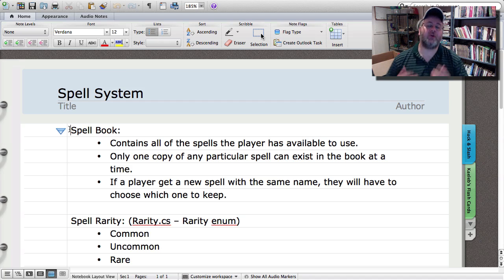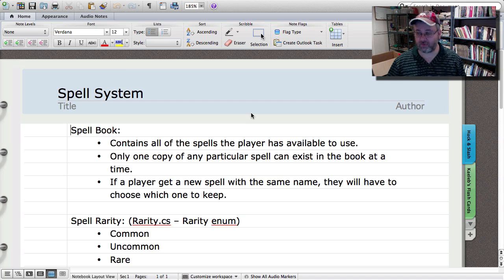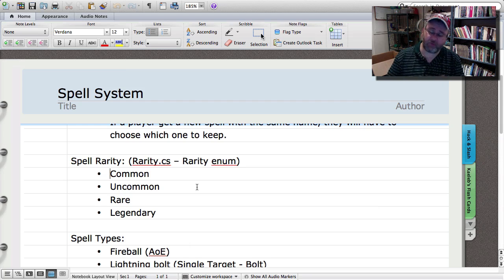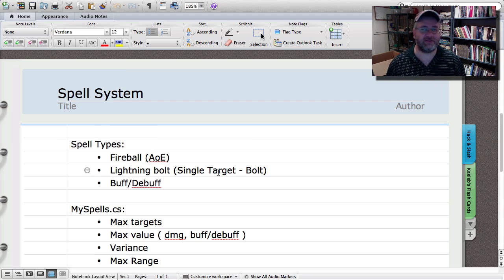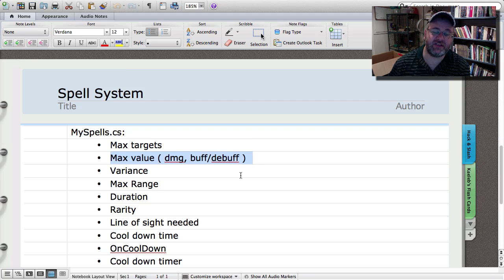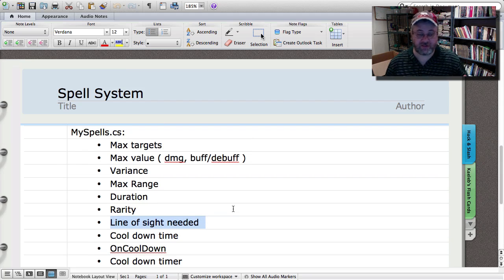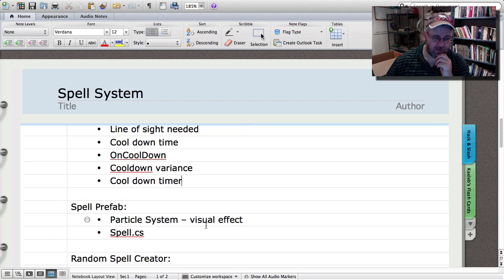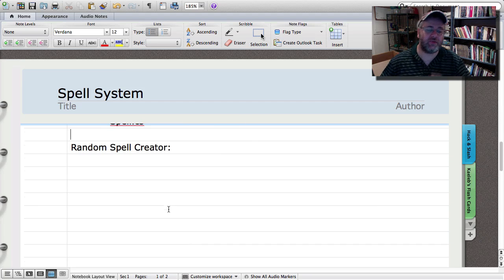278. Unity3d Tutorial - Spell System Quick Notes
I wanted to take a few minutes to go over some of the spell system since we have not talked about it at all in the series. Here are a few quick notes as to the way that I want to implement my system.